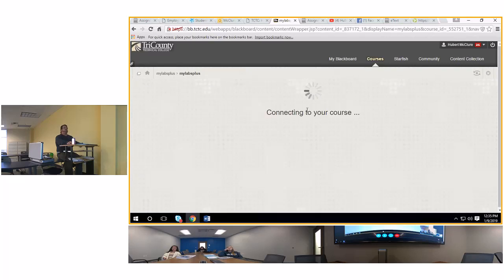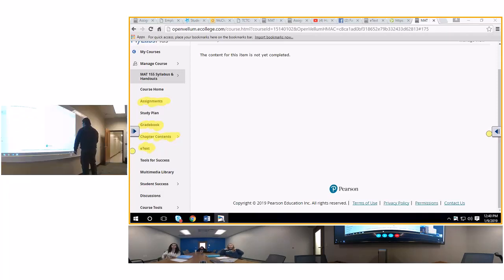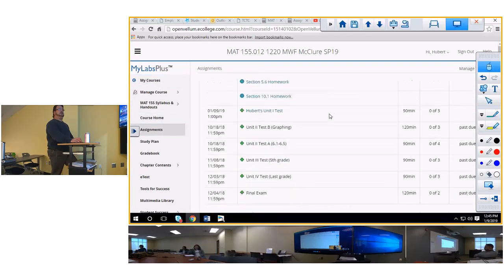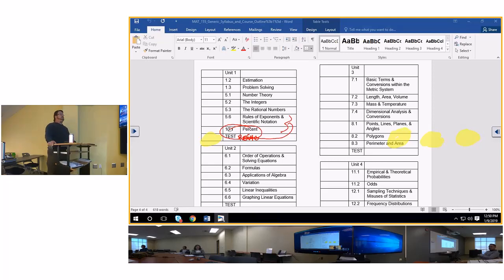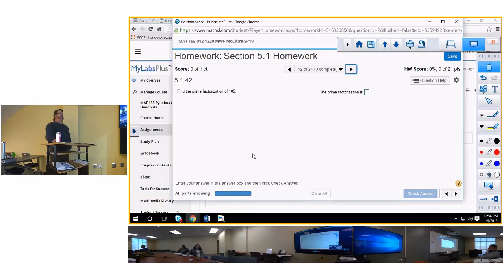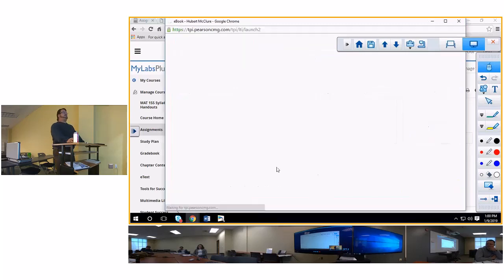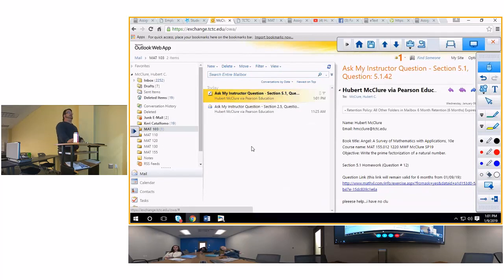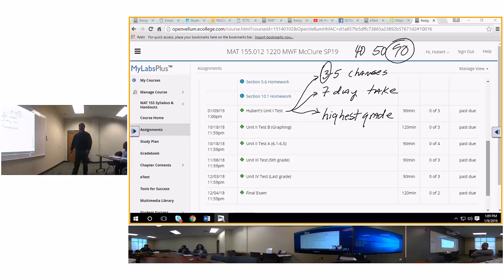2nd day MAT 155